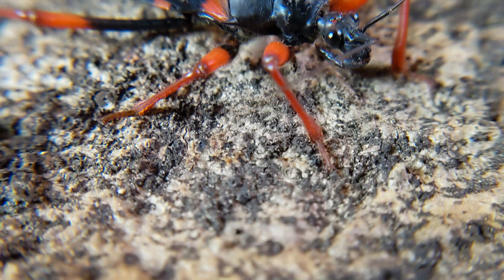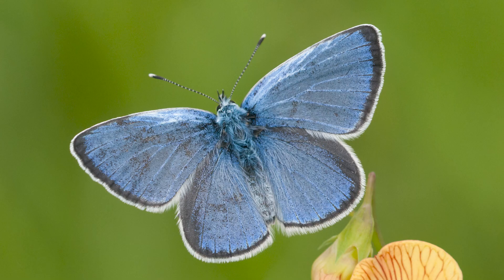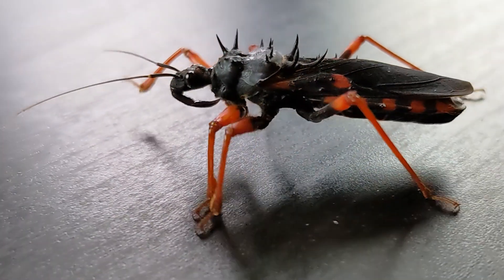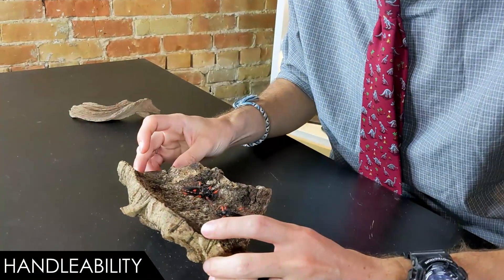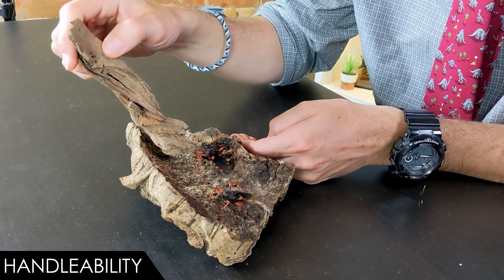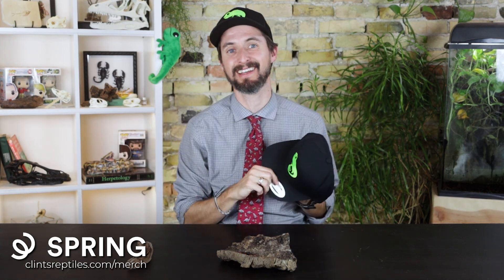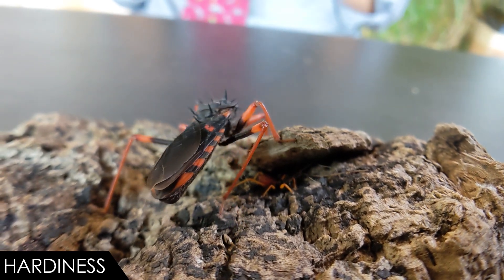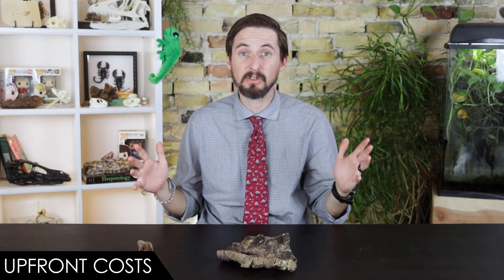Horrid King Assassin Bug, The Best Pet Insect?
Assassin bugs (family Reduviidae) are some of the coolest insects on the planet. And wouldn't you know, the largest of them all, the horrid king assassin bug (Psytalla horrida), is unbelievably hardcore. They are not only huge, but they are covered in spikes! So cool! But are they good pets? Is the horrid king assassin bug the best pet insect for you?

Cork Rounds
Cork Bark

Clint's Reptiles
770 East Main Street # 127